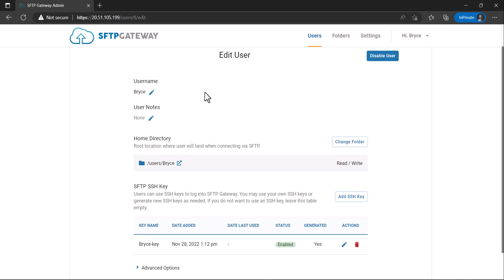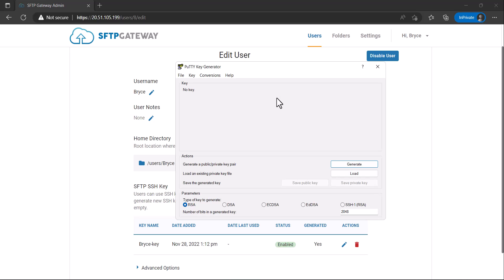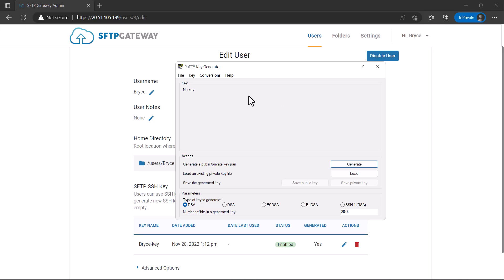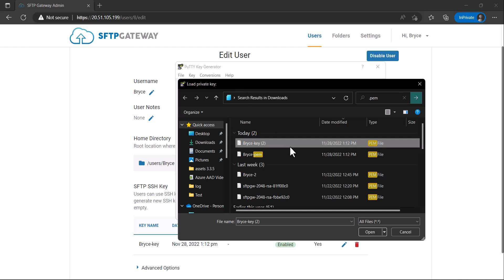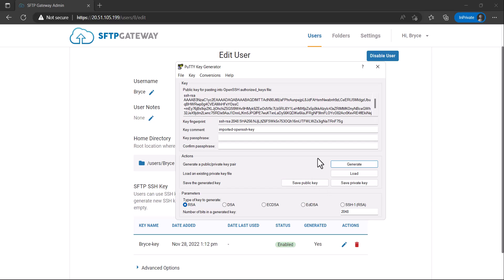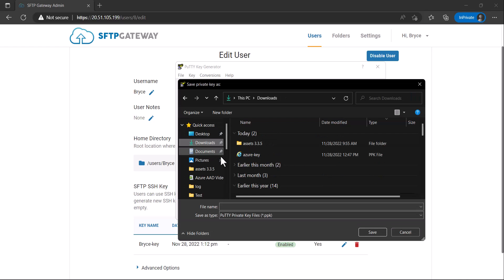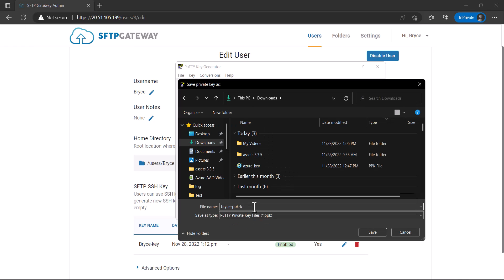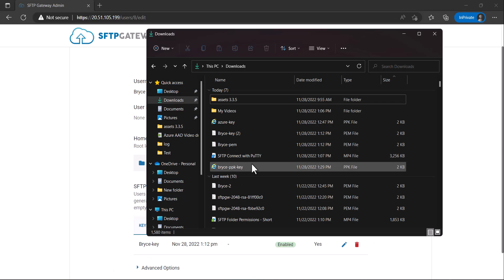How to convert a PEM key to PPK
In this video, you'll learn how to convert a PEM key into a PPK format using PuTTY.